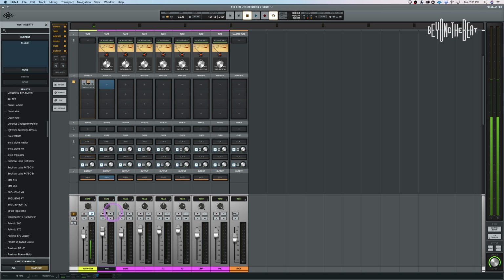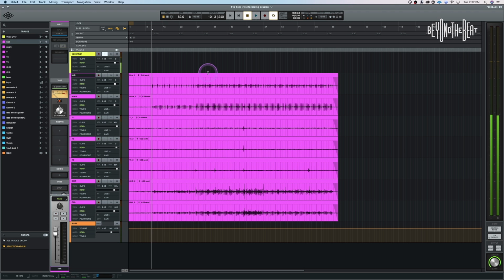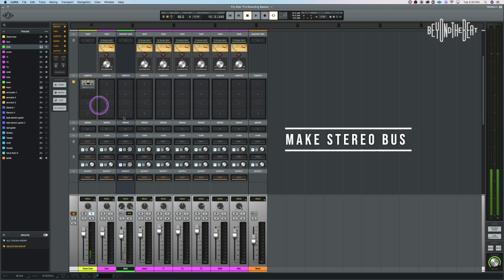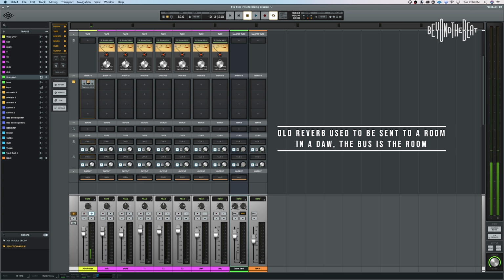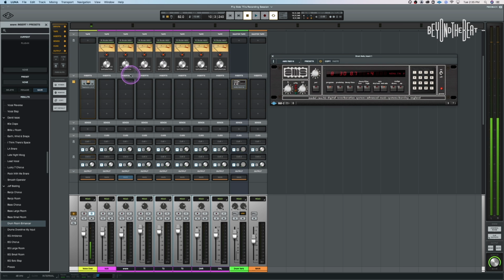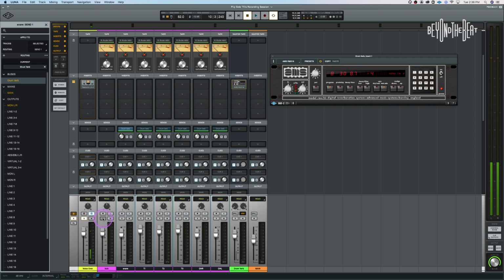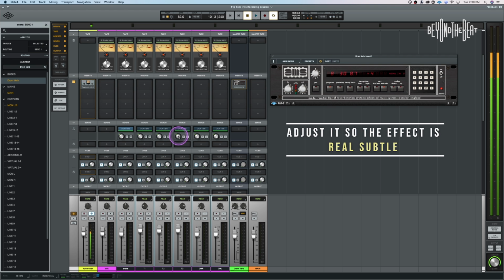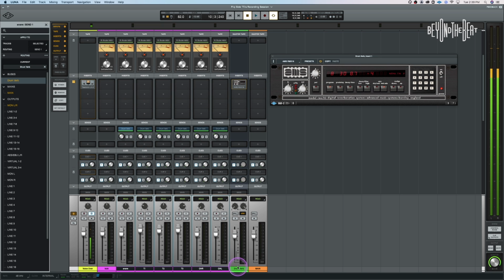How To Use a Reverb Bus LIKE A PRO!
Have you ever wondered how the pros make the reverb effect on a track sound so good? Well, the reason goes way back and the pros still do it the old school way by creating a REVERB BUS. Learn how the pros do it in this video on how to create a Reverb Bus.